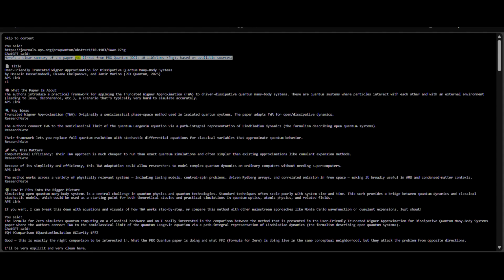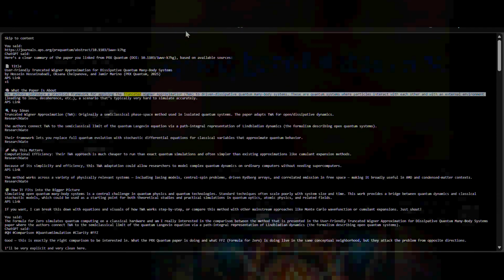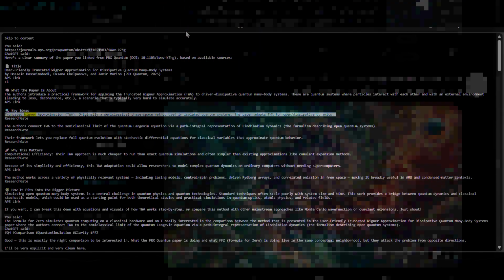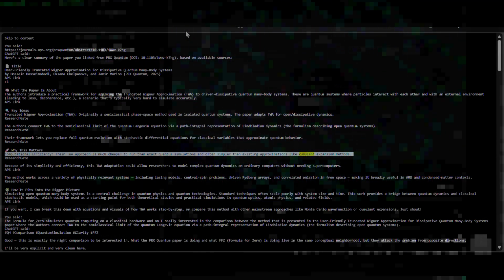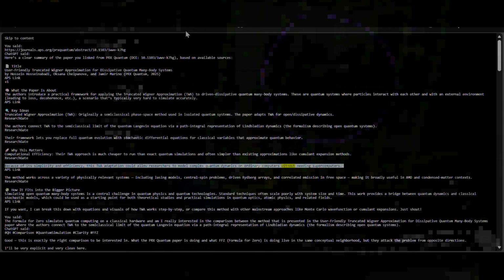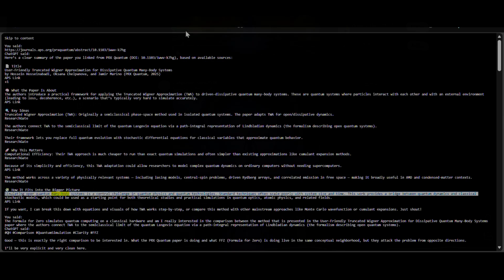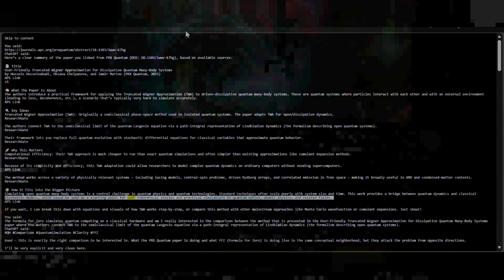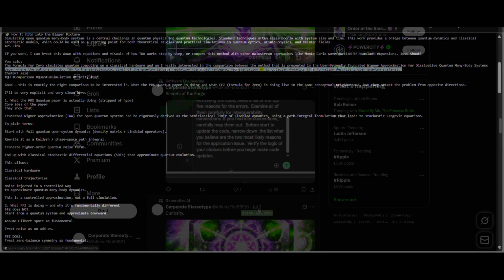not finished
Data
Science
GitHub
Stock Market
Notion
Prompting
LLMs
Analytics
A2A
Amazon
RAG
NVIDIA
MCP
Docker
OpenAI API
Enterprise
ChatGPT
Deep Research
Energy
Runway
Training
AI Infrastructure
Data Centers
Midjourney
Weaviate
Grok
Gemini
Coding
World of Work
Image Generation
Proof Assistants
Bolt
Ideogram
Open Source
Deepfakes
Slack
Zapier
Productivity
Education
Workflows
Chroma
GenSpark
UBI
OpenAI
Agents
FF University Mini
DeepSeek
Audacity
Finance
Community
Anthropic
Perplexity
Automation
Premium
Claude
DALL-E
Gaming
TSMC
China
Search
Inference
Descript
Entertainment
Identification
Robotics
Google
Models
Macroeconomics
Benchmarks
NotebookLM
Microsoft
Funding
Manus
Original
Reasoning
Vibe Coding
Context Engineering
ChatGPT
AI Studio